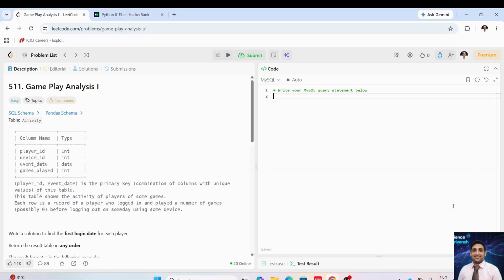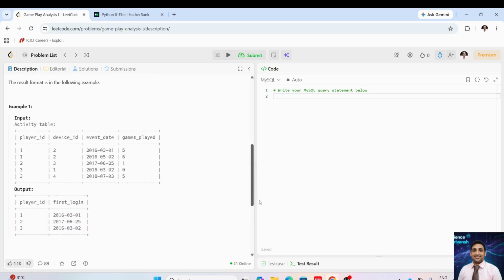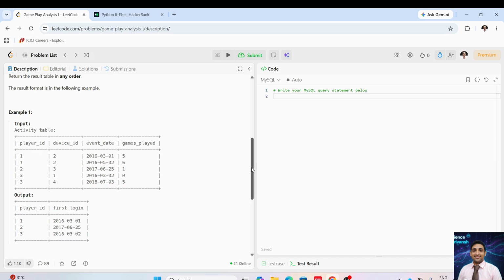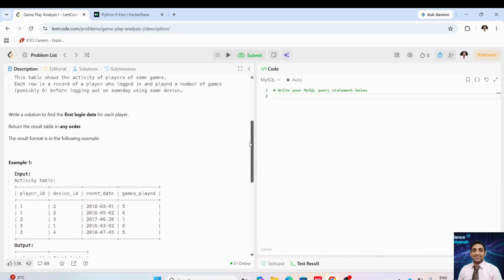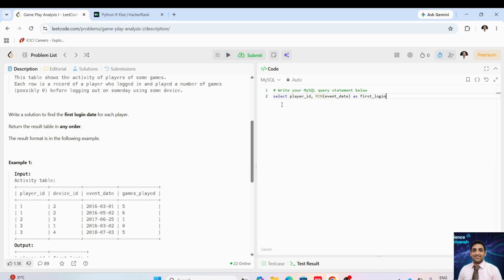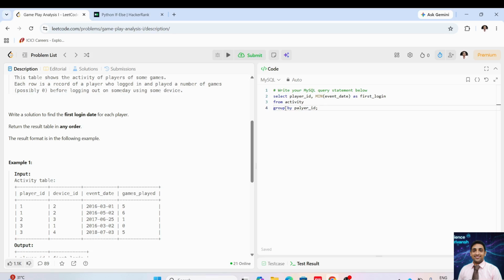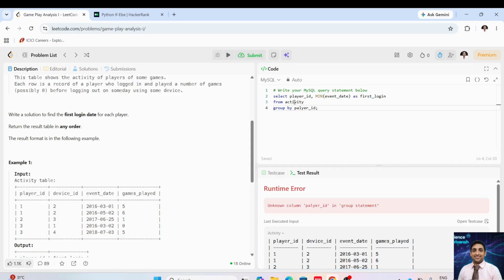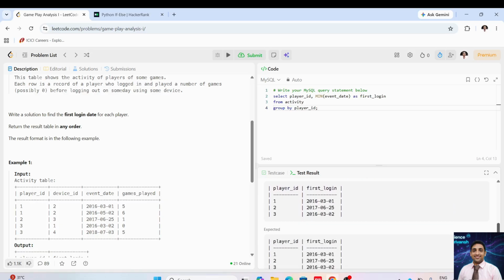🔥 LeetCode SQL – Game Play Analysis I | Easy Explained (Step-by-Step)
One of the most important beginner-friendly SQL questions on LeetCode—Game Play Analysis I—is perfect for mastering aggregation and grouping concepts.

In this video, you’ll learn how to find each player’s first login date using SQL functions like MIN() and GROUP BY. We break the solution down step by step so you clearly understand the logic and not just the syntax.

This pattern is widely used in real-world analytics—like tracking user onboarding, analyzing first activity, and understanding user behavior over time.

🔥 Master this question once, and you’ll unlock a whole category of SQL problems involving grouping, aggregation, and time-based analysis.